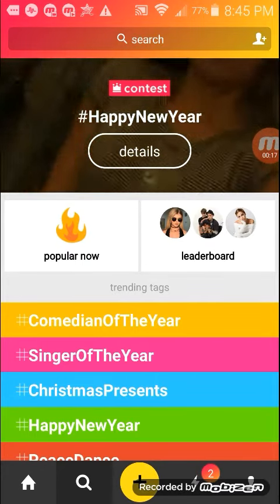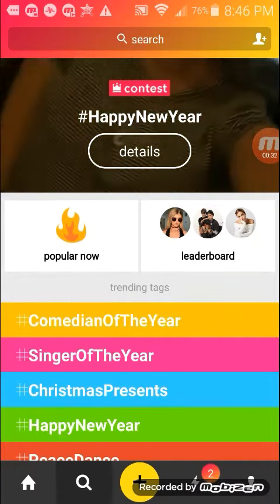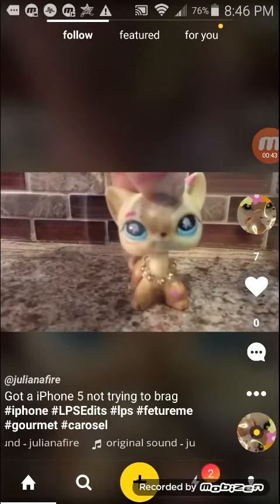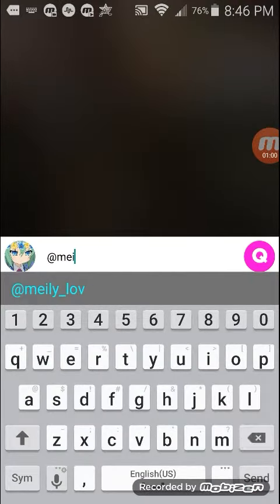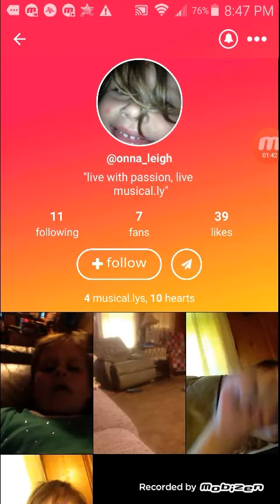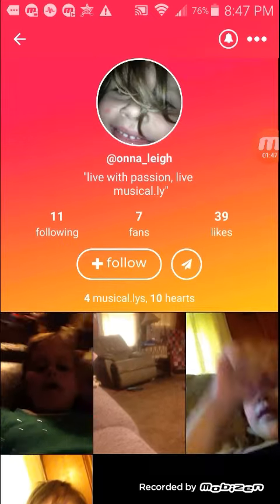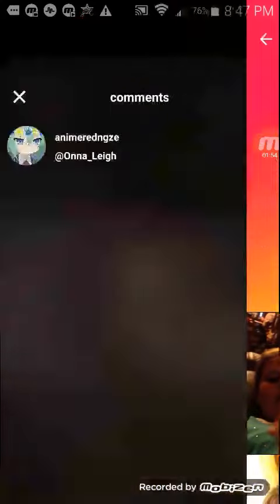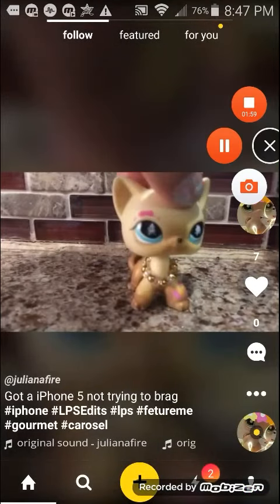For LILROLEX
YAAAS